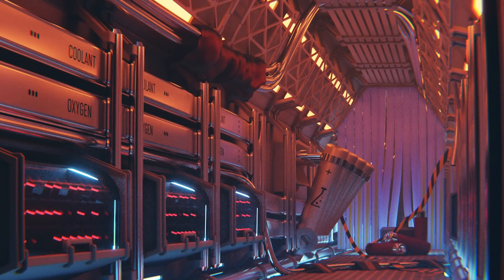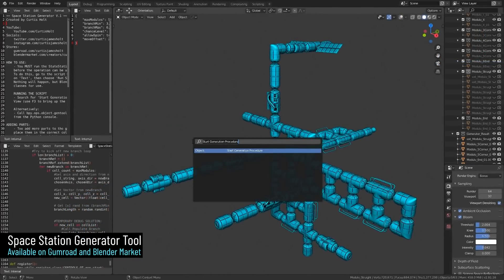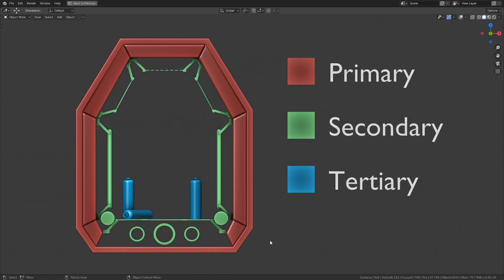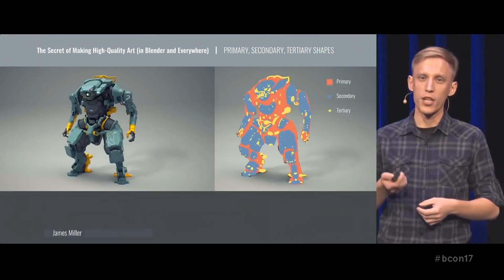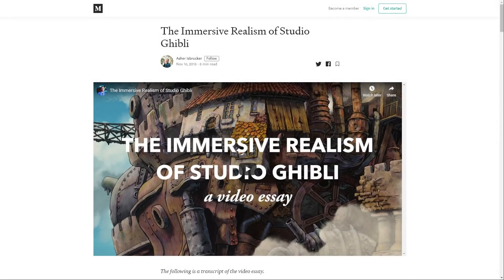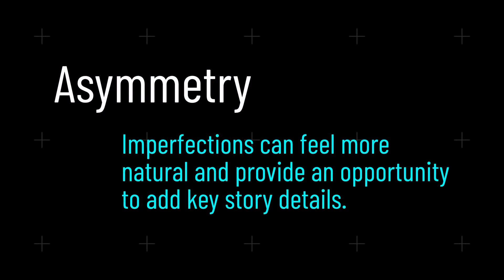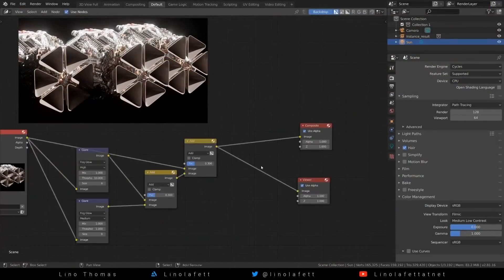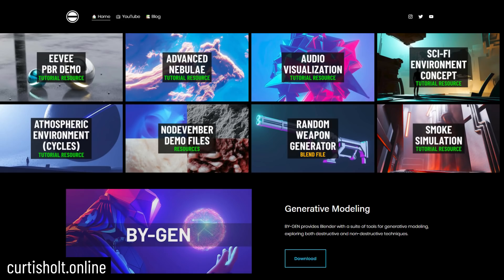Modular Environment Design with Blender (Resources)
Talking about designing modular environments and using details for the purpose of storytelling.